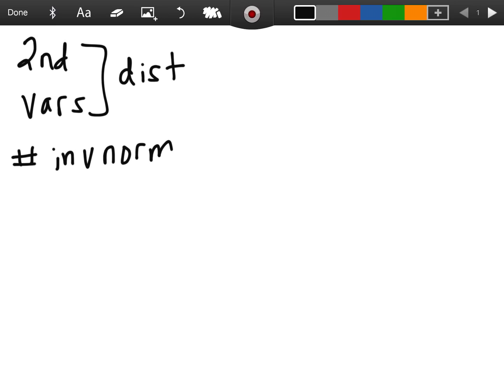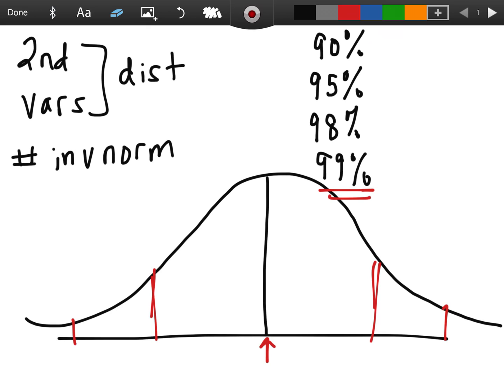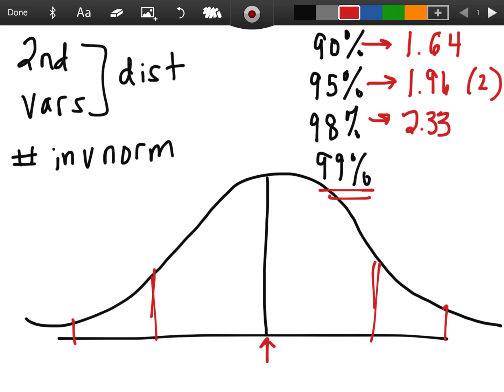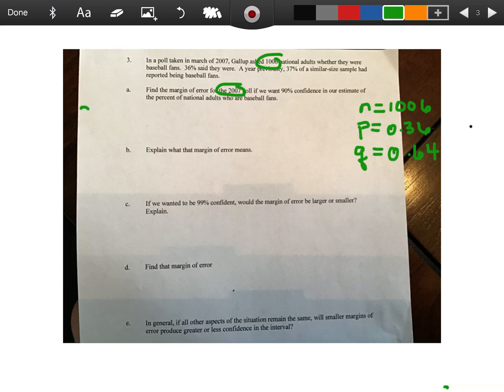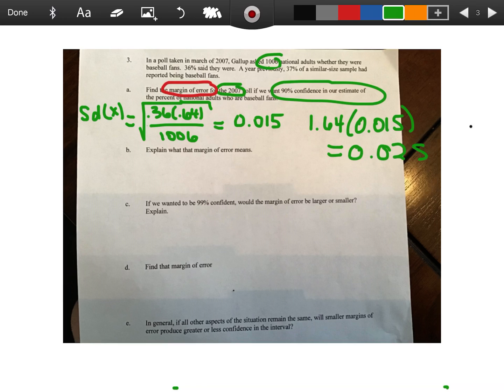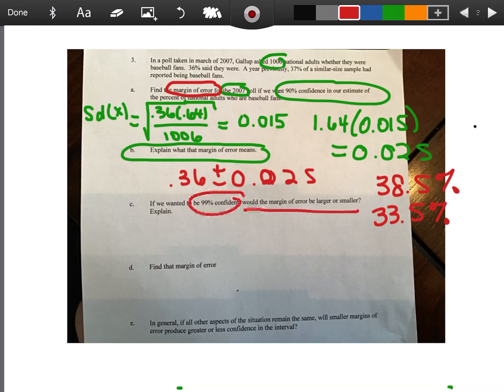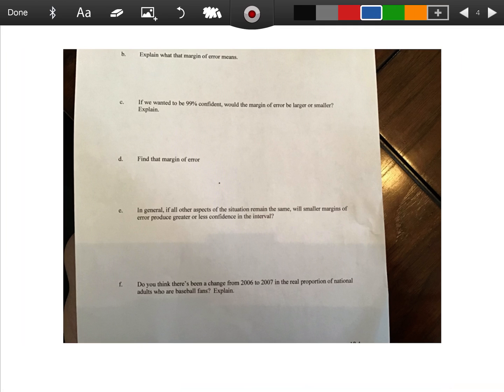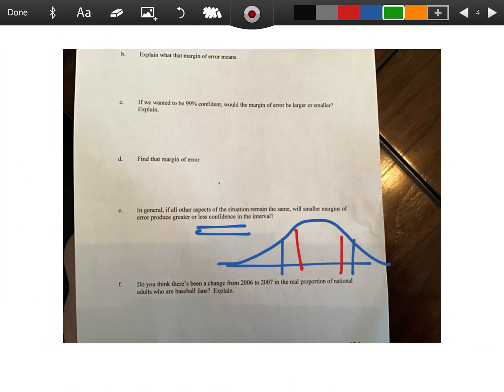Chapter 18 Problem 3